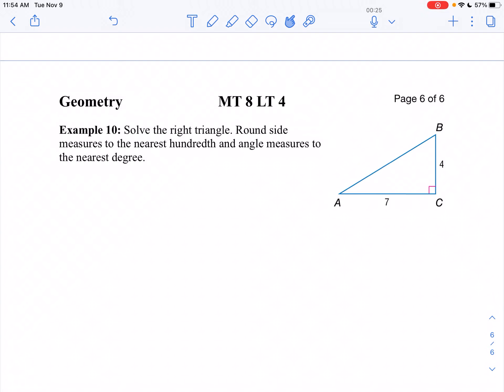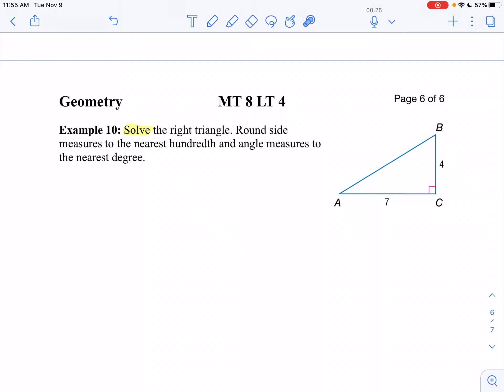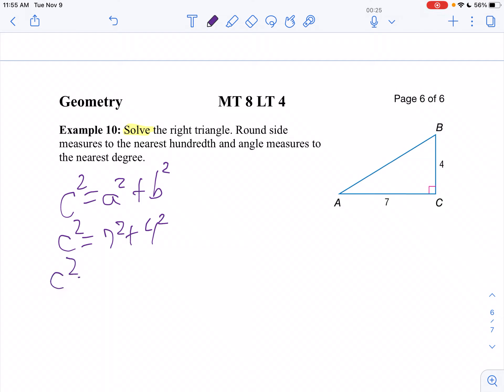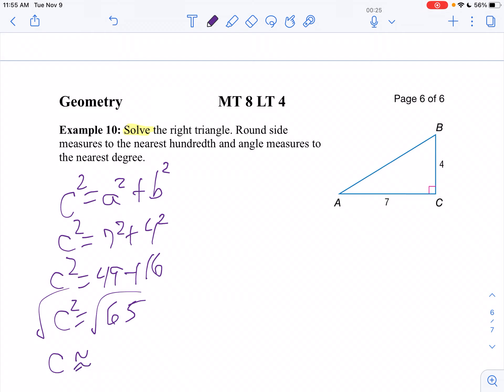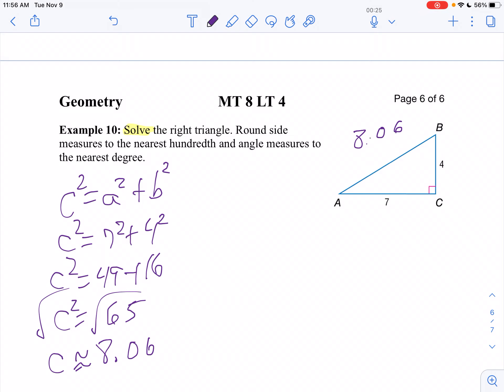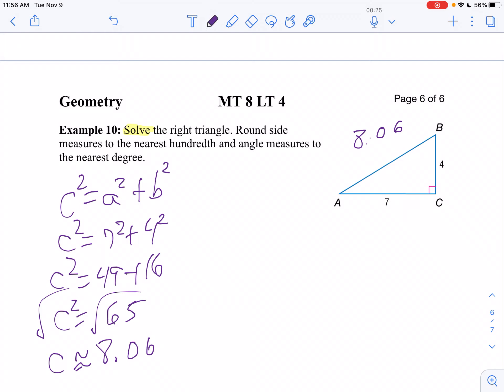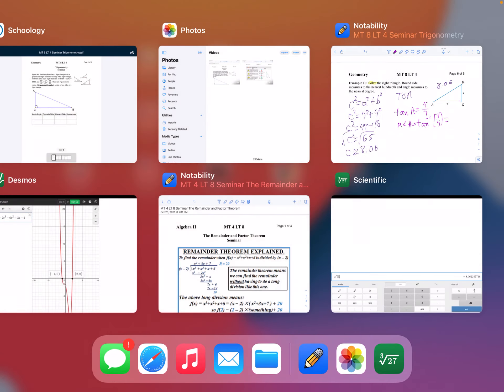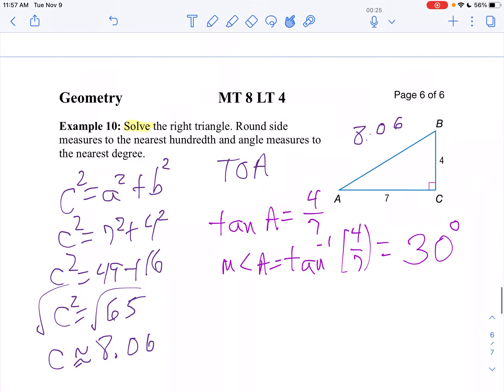MT 8 LT 4 Seminar Part 6 Solving right triangles